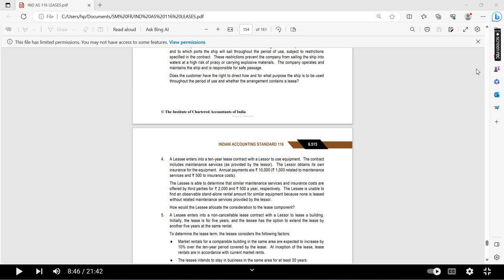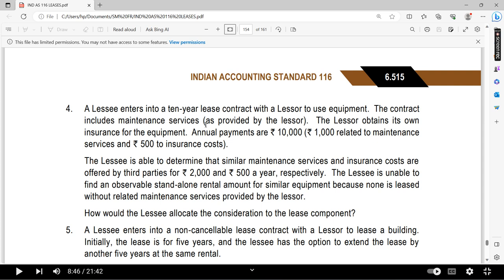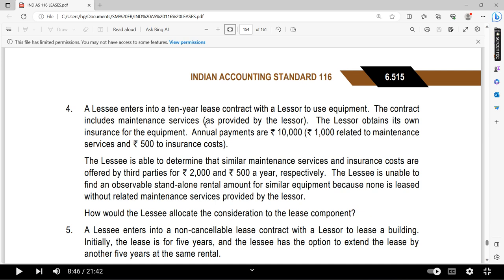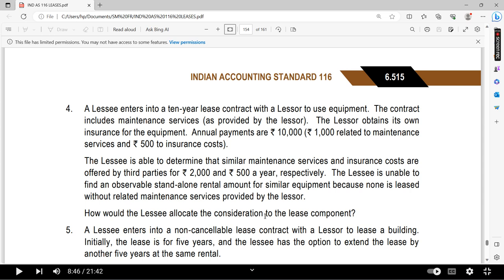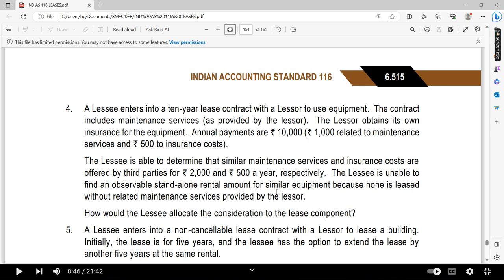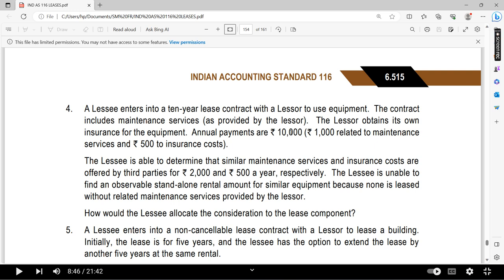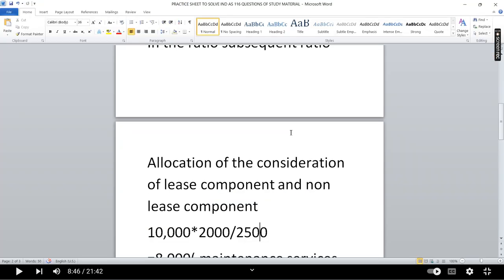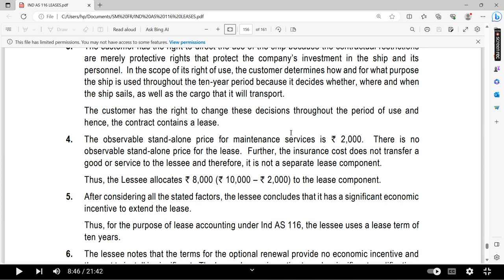TYQ 4 IND AS 116 CA FINAL FR